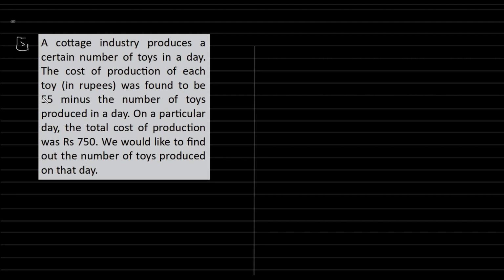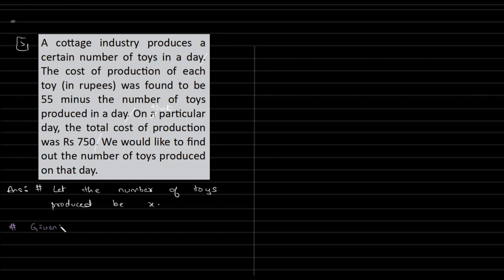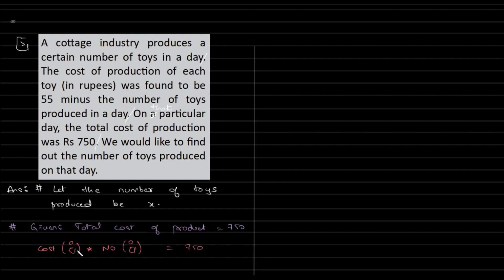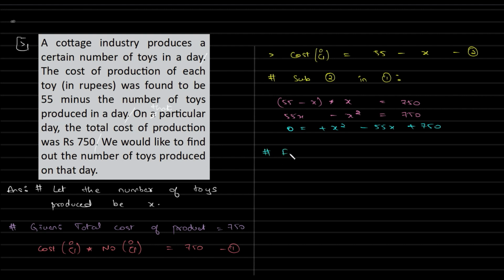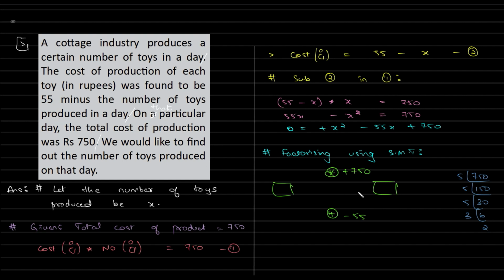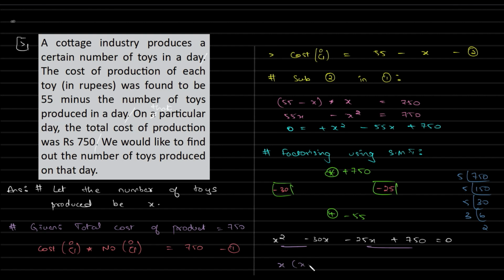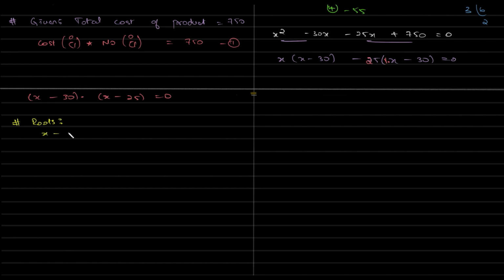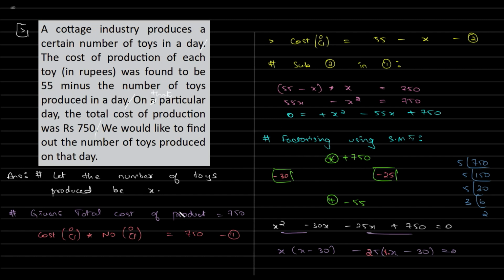4 02 C 2 Ex4 2 2nd Main ii E